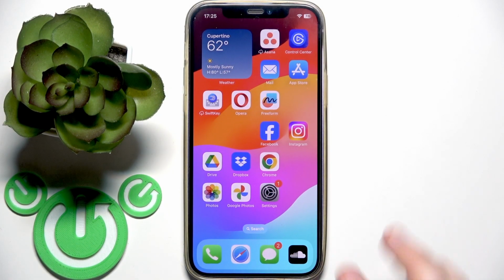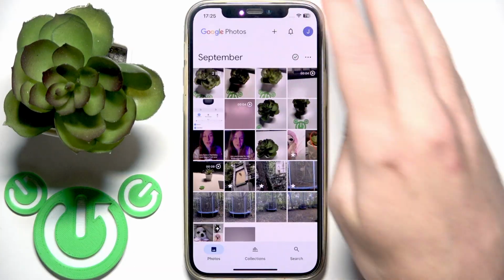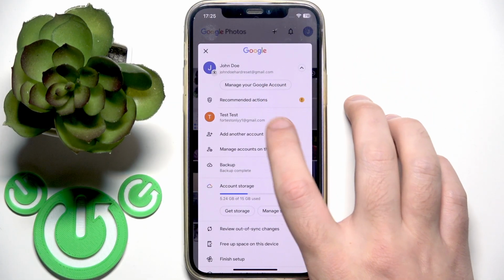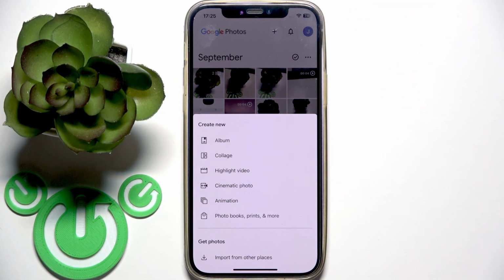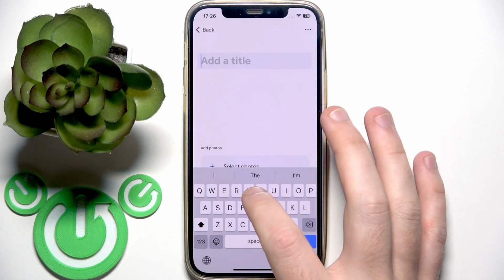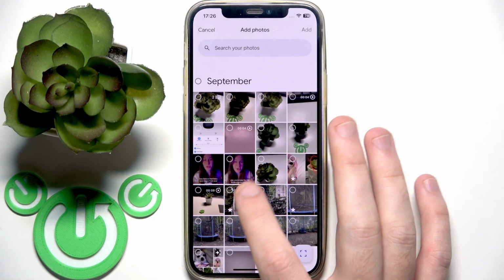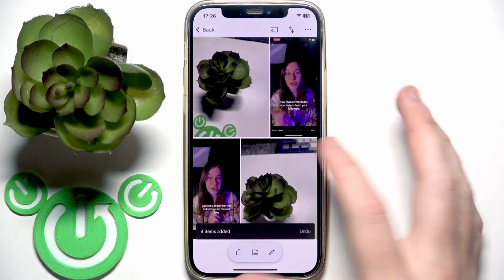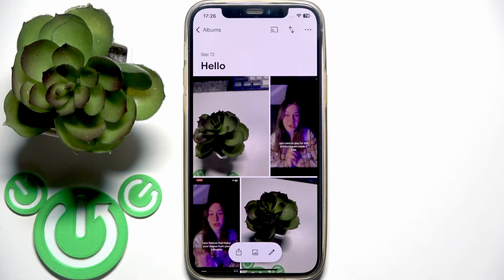How to Create a Folder in Google Photos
If you want to organize your pictures and videos, creating a folder (album) in Google Photos is a great way to keep everything tidy and easy to find. In this video, we show you step-by-step how to create a new album in the Google Photos app, add your favorite photos, and access your albums anytime. Whether you’re using Google Photos on Android or iOS, this guide will help you manage your photo collections more efficiently. Learn how to switch accounts, name your album, and add selected images in just a few taps. Perfect for anyone looking to organize their Google Photos library quickly and easily.

How to create a folder in Google Photos app?
How to add photos to a new album in Google Photos?
Where can I find my albums in Google Photos?

0:00 Introduction
0:10 Open Google Photos and select account
0:25 Create a new album (folder)
0:40 Name your album and add photos
1:05 Find your album in collections
1:15 Outro